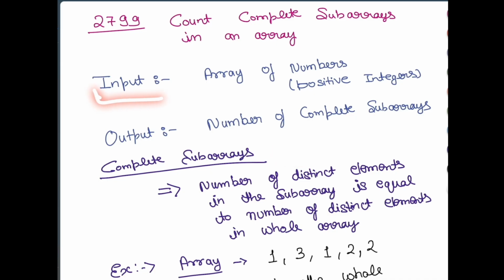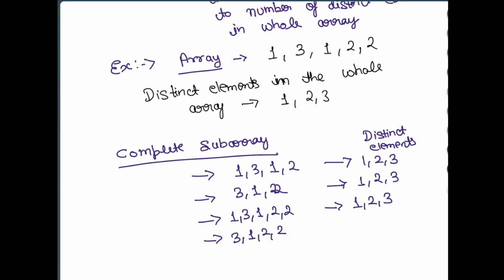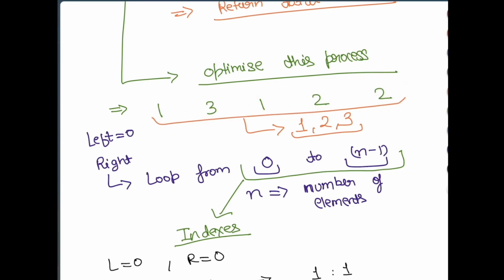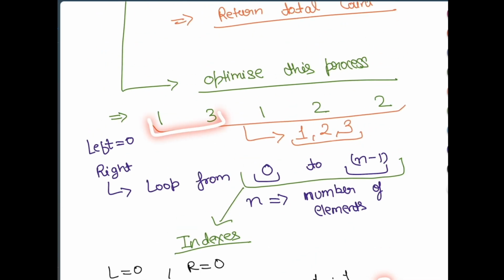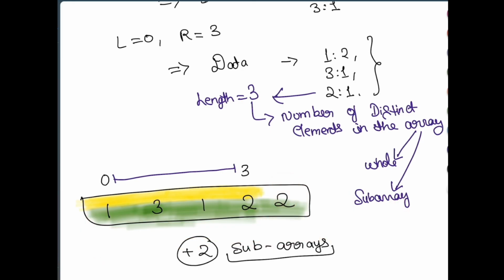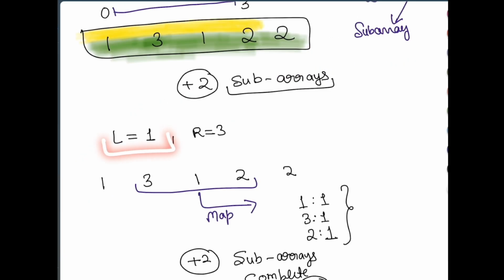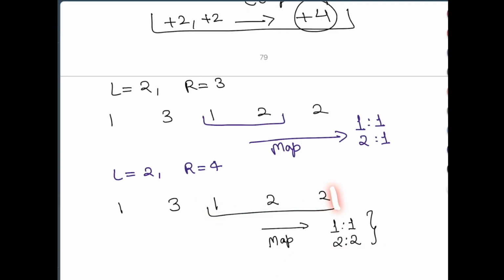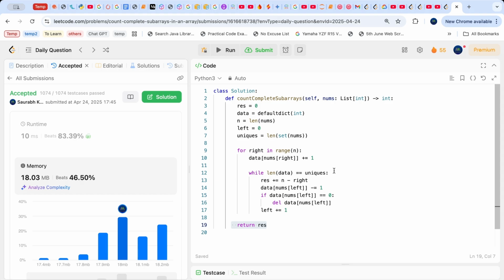Leetcode 2799. Count Complete Subarrays | Sliding Window + Hashmap | Python Explained Step-by-Step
In this video, we solve Leetcode 2799: "Count Complete Subarrays in an Array" using a clean and efficient sliding window + hashmap approach.

This is a great example of how to combine window-based traversal with frequency maps to count unique-element subarrays in Python.

✅ What you'll learn:

How to use sliding window to count subarrays
How to track frequency using defaultdict
Key Python tricks for interviews
Real-time dry run and full explanation

This video is beginner-friendly and perfect for Leetcode 2025 preparation, Python coding interviews, and those looking to master subarray counting logic.

📌 Problem: Count Complete Subarrays in an Array (Leetcode 2799)
📌 Level: Medium
📌 Technique: Sliding Window + HashMap
📌 Language: Python

Leetcode 2799
Count Complete Subarrays
Python sliding window
Python hashmap
Leetcode sliding window
Count subarrays Python
Unique subarrays
Subarray frequency count
Sliding window with hashmap
Two pointer technique
Leetcode hashmap pattern
Subarrays with all elements
Unique elements count
Interview prep Leetcode
Hashmap + window
Leetcode Python tricks
Python interview question
Leetcode count technique
Prefix subarray logic
Complete subarrays logic
Leetcode medium level
Python frequency map
Beginner Python Leetcode
FAANG interview prep
Efficient sliding window
Optimized Leetcode solution
Unique frequency map
Count subarrays efficiently
Leetcode walkthrough
Python clean code
Python two pointer
Frequency based count
Python collections defaultdict
Hashmap counter logic
Subarray optimization
Count unique patterns
Interview sliding window
Hash map pattern Leetcode
Leetcode practice
Leetcode Python tutorial
Leetcode for beginners
Leetcode 2025 prep
Problem solving with Python
Window + Hashmap combo
Code walkthrough
Subarray explanation
Hashmap dry run
Python subarrays
Window shrinking logic
Leetcode optimal approach
Sliding window explained
Counting with hashmaps
Leetcode tricks and tips
Algorithm sliding window
Python count elements
Unique subarray count
Interview level code
Unique elements logic
Hashmap delete logic
Python dict tricks
Optimal Leetcode technique
Sliding window combo
Complete elements logic
Leetcode solutions
List and hashmap
Coding problems explained
Python subarray count
Python two pointer logic
Hashmap update count
Sliding window range
Efficient element count
Leetcode problem explain
Python question walkthrough
Window frequency Python
Defaultdict Leetcode trick
FAANG coding strategy
Hashmap clean solution
Code explanation
Beginner to advanced Python
Python debug walkthrough
Subarrays and unique elements
Array traversal Python
Unique count optimization
Optimized subarray length
Count range with hash
Frequency map trick
Dynamic sliding window
Coding interview tutorial
Python problem-solving
Python beginner logic
Leetcode full breakdown
Two pointers shrinking
Hashing based subarray
Efficient count with dict
Subarray range count
Hashmap and while loop
Python dry run example
Step-by-step coding
Code with explanation
Python subarray technique
Leetcode tags optimized
Python problem analysis
Complete subarrays Python
Leetcode with examples
Hashmap problem Python
Leetcode in Python
Python explained